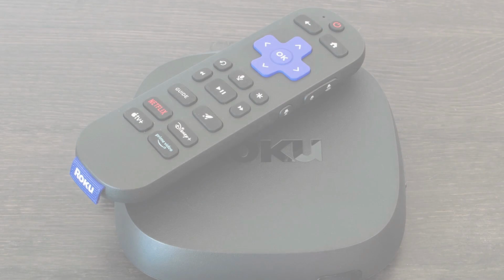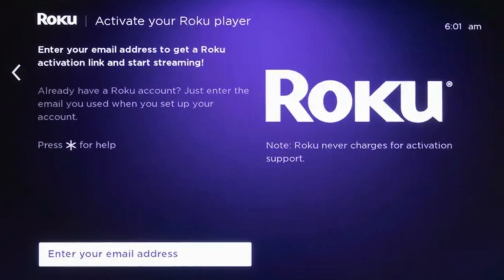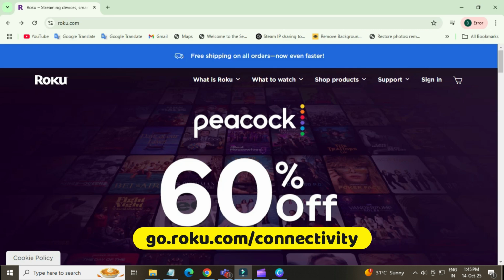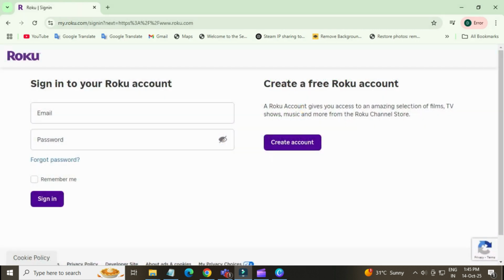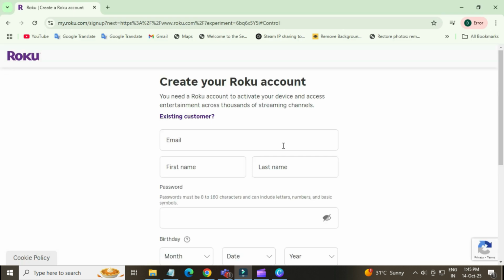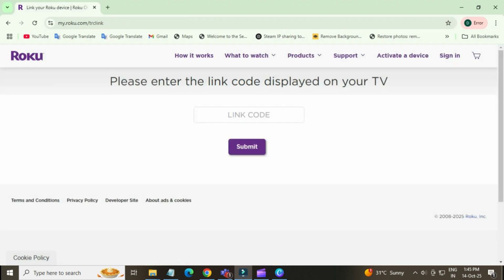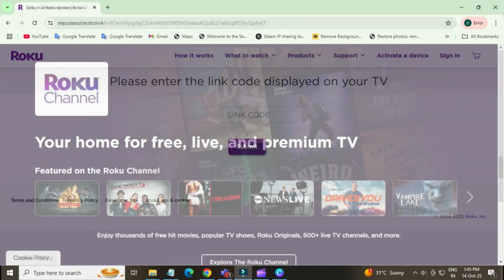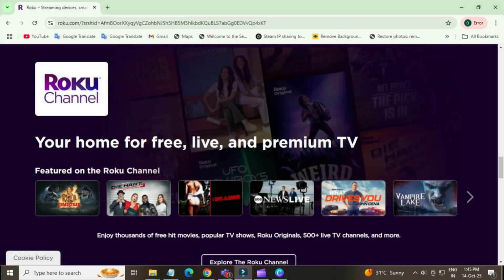2026 – Activate & Create Roku Account Fast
In this video, we’ll guide you through the quick and easy process of activating and creating your Roku account using Learn how to set up your Roku device, link it to your account, and start streaming in just a few minutes!

✅ Step-by-step Roku activation process
✅ How to create a Roku account in seconds
✅ Fix any Roku setup or connection issues
✅ Get access to your favorite channels and streaming apps instantly